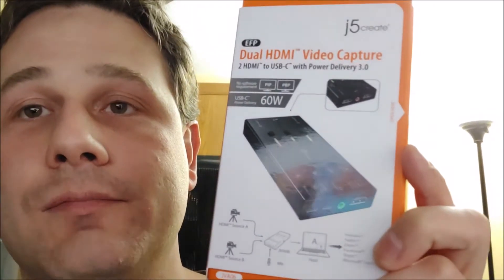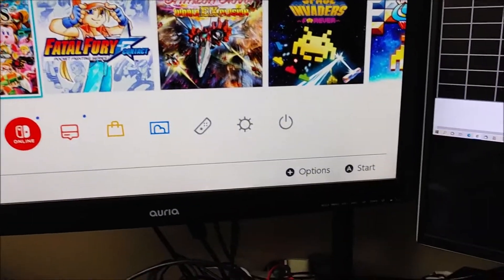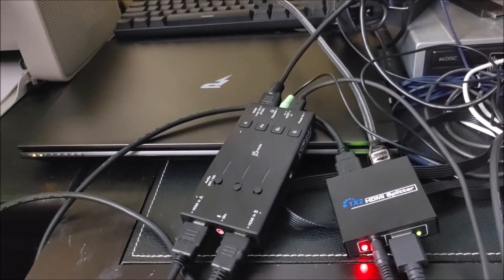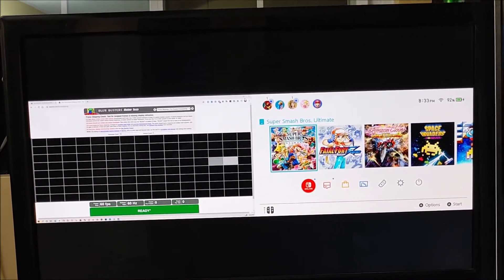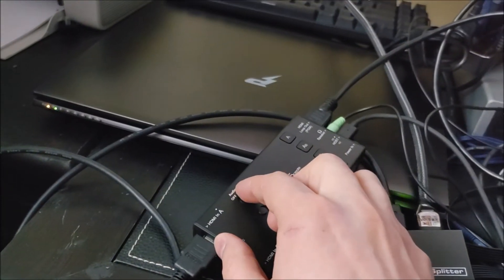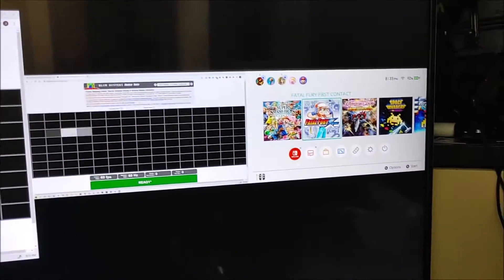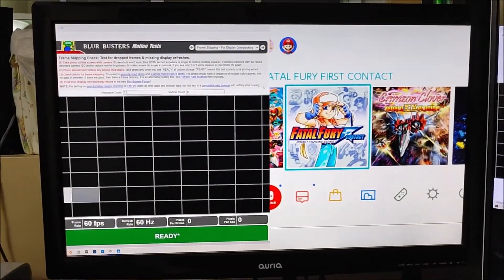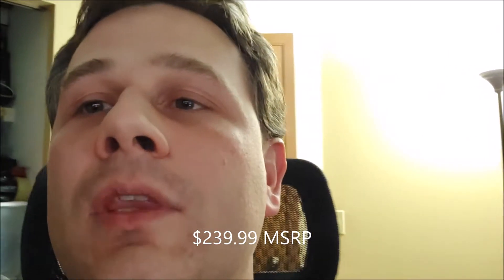ChristCenteredGamer.com's Video Review of J5Create's Dual HDMI Video Capture Adapter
Specifications:
Driver Free on Windows 8.1+, MacOS, Linux
Works with Android
Records most common resolutions between 640x480 and 1920x1080 @ 60 frames per second
USB-C data and power ports with Power Delivery 3.0 compatible up to 60W
Includes camera screws to attach to cold shoe adapter
Full HD video and audio high-performance record/playback through USB-C™ 3.1
Two HDMI 1.3 in ports, with capture resolution up to 1080p @ 60 fps
One HDMI 1.3 monitor out port
Two 3.5mm audio jacks, one for Microphone input and the other for Audio output
Full audio in mixer switches, with any combination of HDMI 1 & 2 or the microphone in
Several HDMI Picture-in-Picture or Picture-by-Picture modes, or it can act as a simple switch box
Aluminum design
MSRP: $239.99